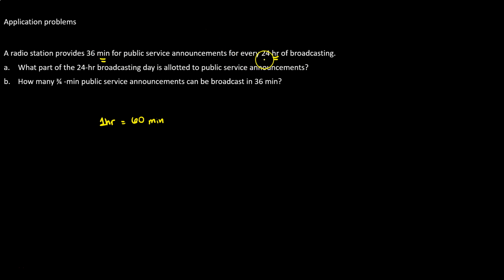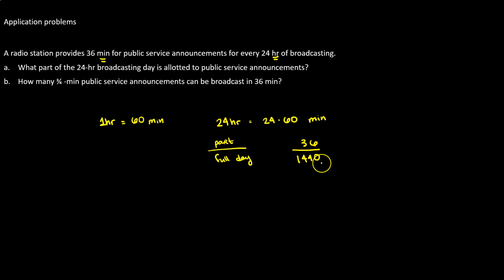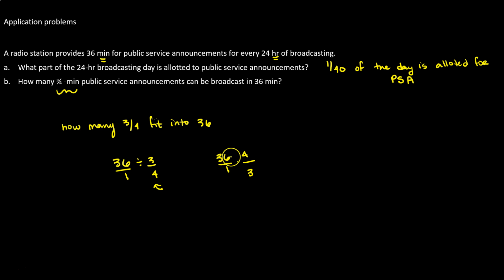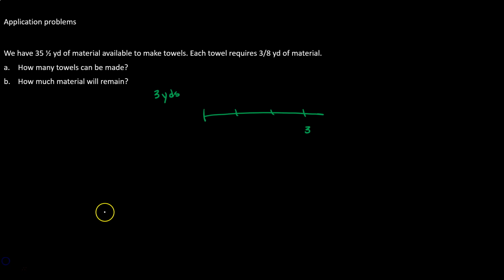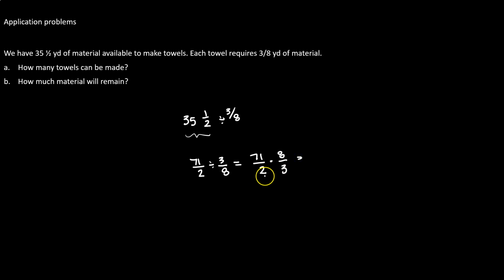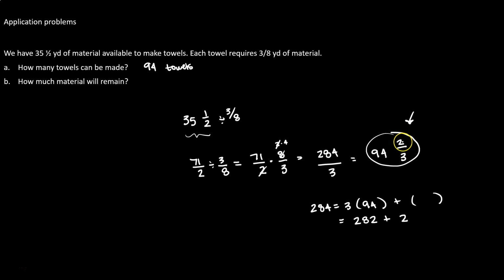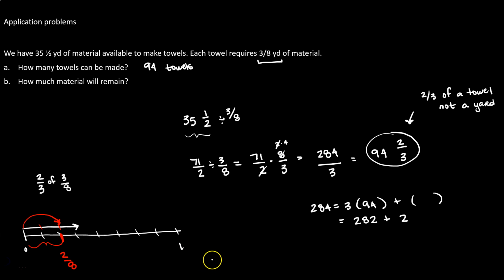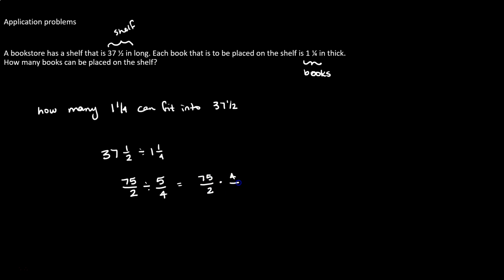6-3 Word Problems